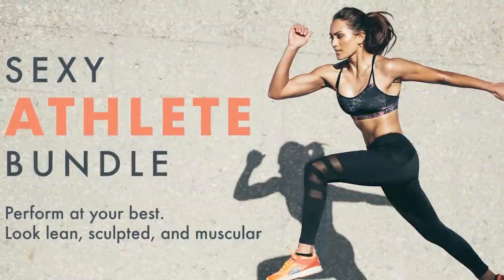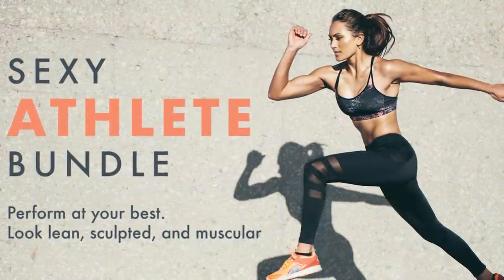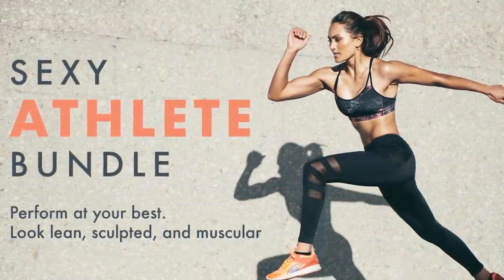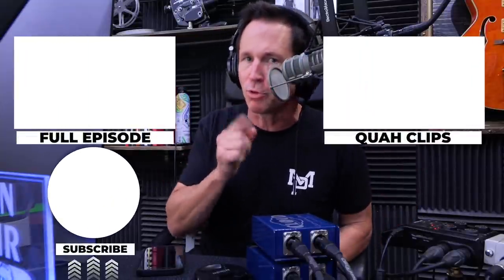Ways To Improve Your Performance AND Aesthetics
Mindpumpstore.com